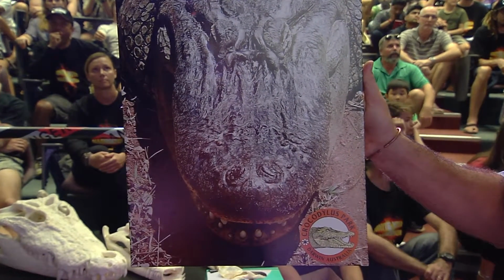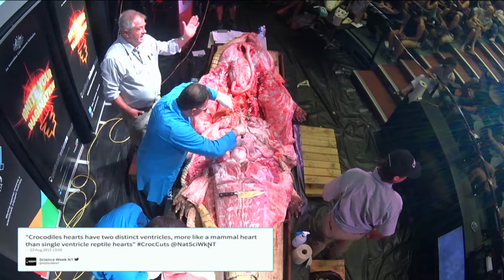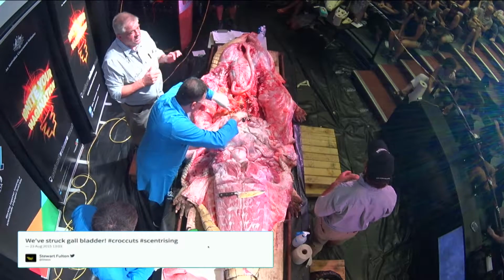Evolution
What are the differences between a crocodile and an alligator? Watch and listen as Grahame Webb and team explain the differences and the applications of this knowledge to the Crocodile industry in the NT.